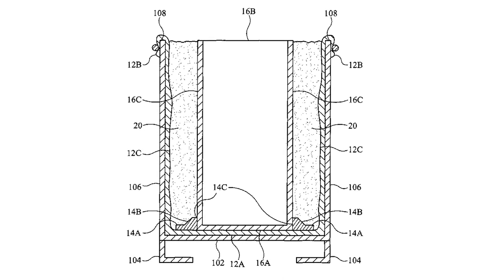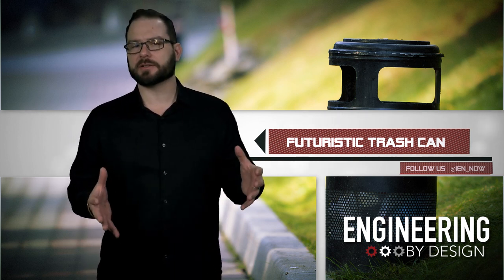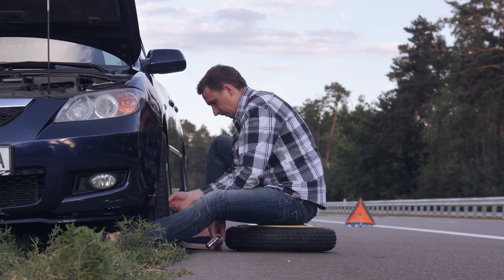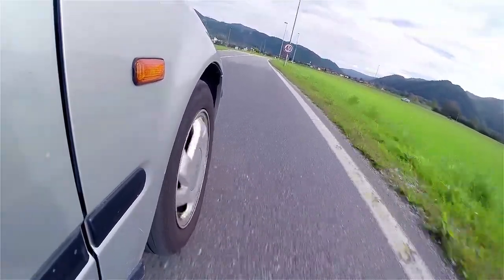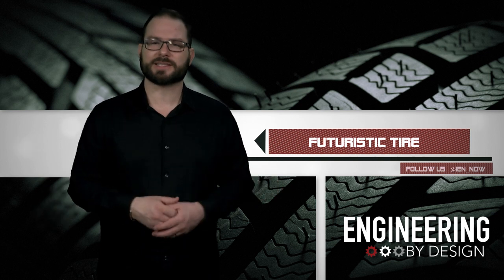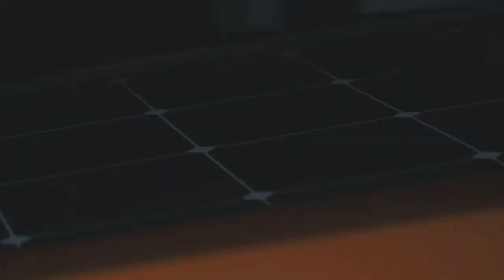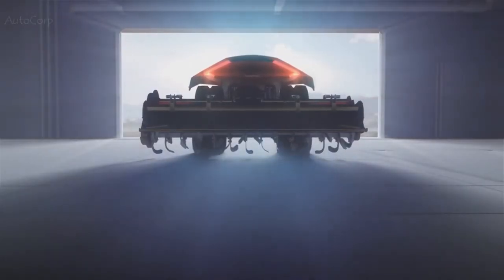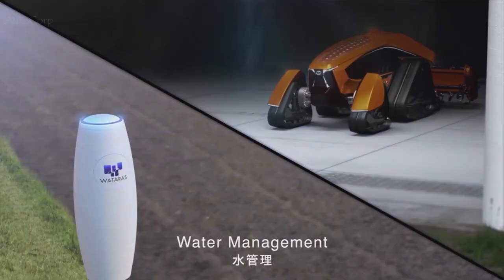Engineering By Design: Futuristic Tractor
Futuristic Trash Can
The Navy has invented a new liquid-filled trash can liner with ballistic textiles that can turn any trash can into a bomb disposal bin.
The technology retrofits any trash can to be able to absorb blasts from small explosive devices, like pipe bombs or the pressure-cooker bombs that killed three and injured hundreds during the Boston Marathon in 2013.
Blast-resistant trash cans are already on the market. They lessen shrapnel impact and direct the blast upwards, but The problem is that they weigh up to 2,000 pounds and cost thousands of dollars. They're not practical.
The new bag system is lighter and more portable. During the next big event, officials can swap out bags instead of shipping in trash cans that literally weigh a ton.
The device has two sections: an inner plastic lining surrounded by a liquid mixture of water, antifreeze, and cornstarch, and enclosed by a second, ballistic liner made out of kevlar, graphene, or even rubber. A rigid container extends from the bottom to an open-top that aligns with the top of the trash can.
Last week, the patent was issued to Navy inventors, and this week the technology became available to license and commercialize via Techlink, which works to bring the DoDs inventions to market.

Futuristic Tire
We have reinvented the wheel pretty much since their inception. In the last few years, we had Goodyear's morphing tire, the Superelastic Tire from NASA, Michelin's Uptis Airless Tires, and BigRep's 3D-Printed airless tires. So, hey, why not one more.
Researchers at the University of Illinois are working on a puncture-proof design that rides like a conventional tire.
The team focused specifically on the shear layer. In a non-pneumatic tire, the shear layer is just beneath the tread and on top of the deformable spikes.
The team used a design optimization computer algorithm to come up with a family of complex, novel designs that should give a flat-proof tire a smoother ride.
The designs address various constraints, like buckling, stress, stiffness, and shear.
Given the complexity of the design configurations, it's understandable to see how 3D printing technology would be the leading candidate to make them a reality.
Next, to see if any of these favorable design configurations are legit, the team is looking to collaborate with an industry partner.

Futuristic Tractor
Kubota recently unveiled the X tractor, a new autonomous Dream Tractor concept, to help commemorate the company's 130th anniversary.
According to Kubota, the X tractor is the future of farming, embracing AI and an all-electric design.
Autonomy is essential if smart farming is going to come to fruition. With ongoing labor shortages and massive farming operations that continue to grow, agriculture is going to have to get smarter.
According to the company, via New Atlas, the concept has a futuristic design. The X tractor's AI could monitor weather data and growth rates to make informed decisions autonomously. It will also be able to communicate with other vehicles in the fleet and equipment on the farm.
The design is fully electric, running on batteries and solar power. The four tracked wheels, or "crawlers" are designed to remain stable in wet and uneven terrain. The shape-shifting crawlers each sport integrated motors to make the tractor more agile, yet steady.
The company is familiar with bold predictions, just look at the Dream Tractor concept from 1970.